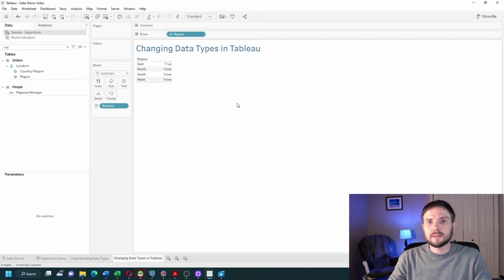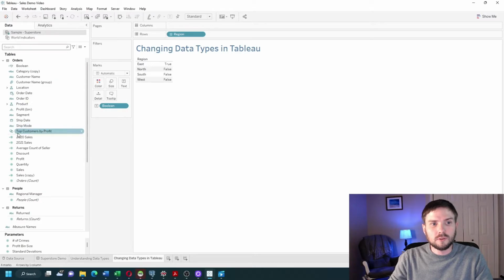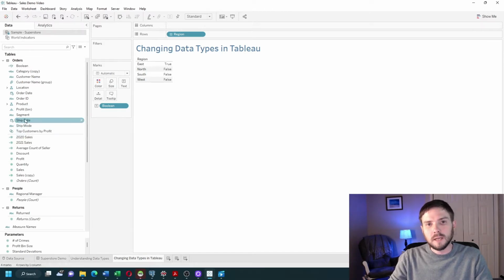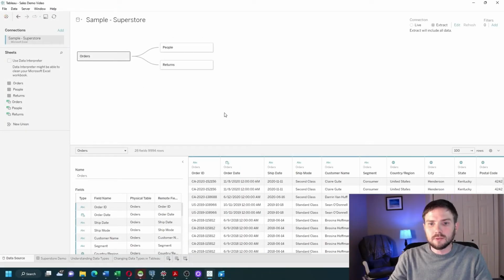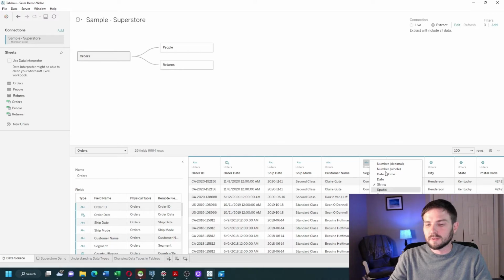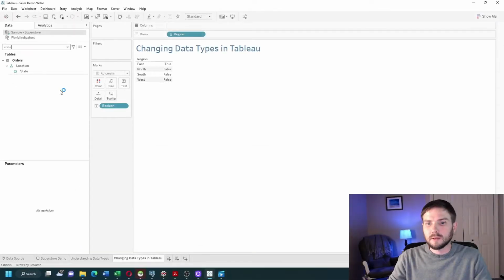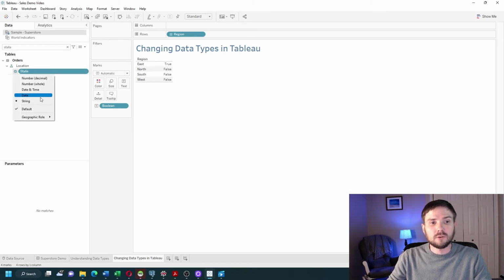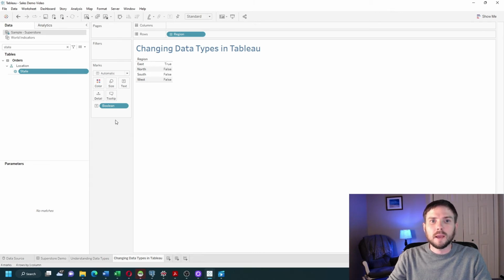Two Ways to Change a Data Type in Tableau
Subscribe Let's look at two ways to change our data type in tableau in the data pane each of our Fields has a symbol next to it ABC is a string a counter is a date and there are others as well if I click on this date and select date time i've changed ship date from a date to a date time it's possible that this isn't even a date and you want it to be formatted as a string and click string you can also adjust data types in the data pane while in the data source pane you can click on each field type on the columns change it from ABC to whichever it is one type of data to watch out for is geographical data if you want to use something like State on a map make sure that you have a world symbol I can add a geographical role to a field by going down to geographical role and choosing what kind of role it should be and that's two ways to change the data type in tableau